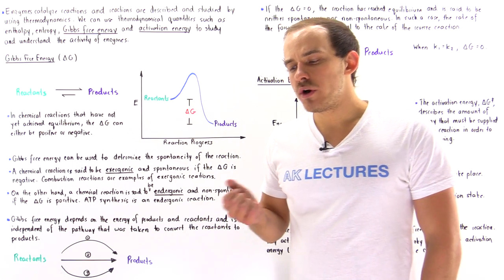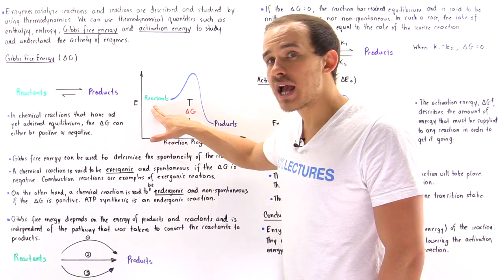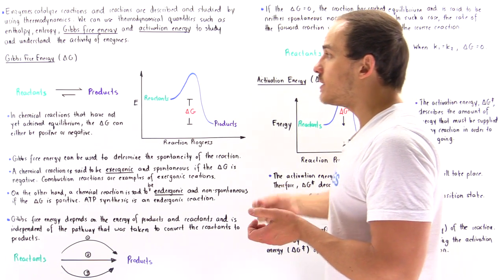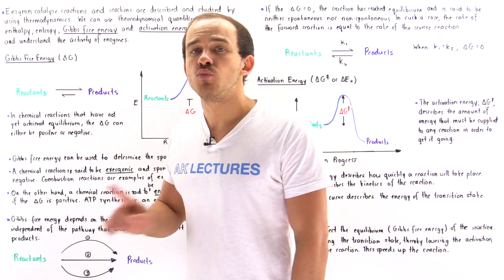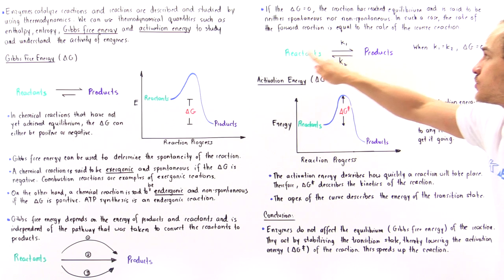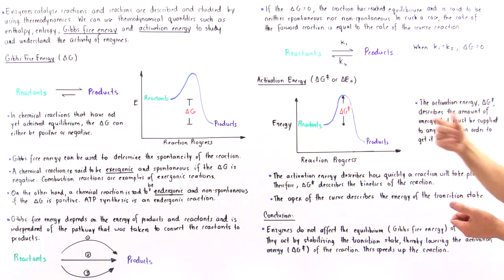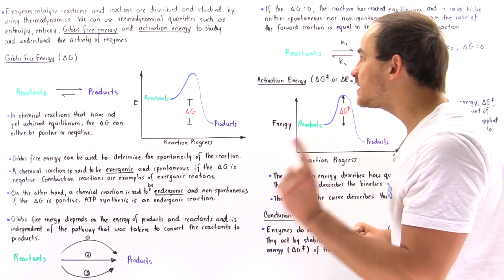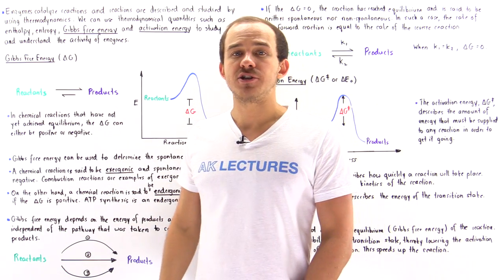Enzymes' Effect on Activation Energy and Free Energy